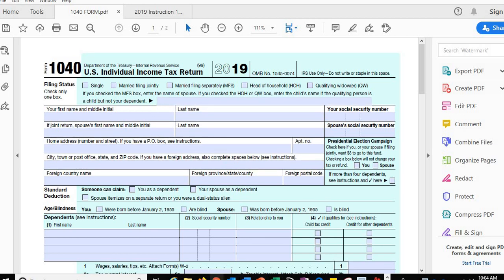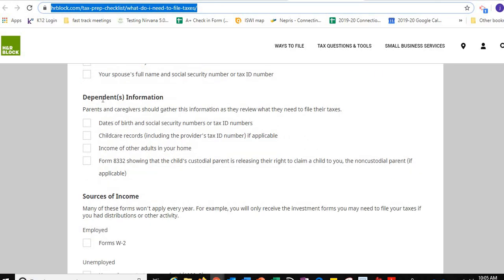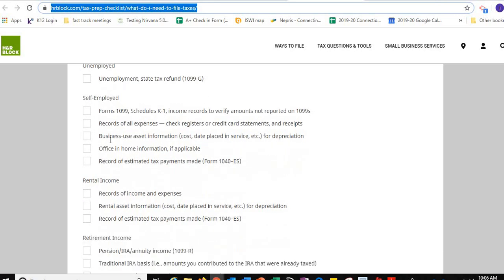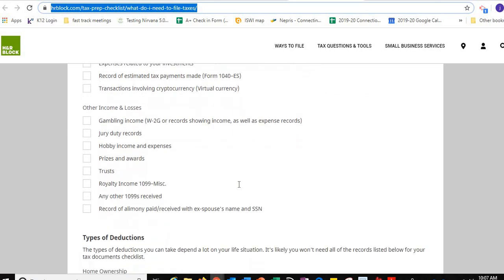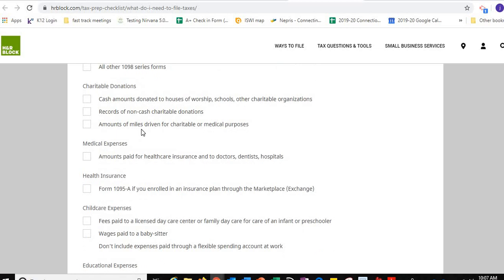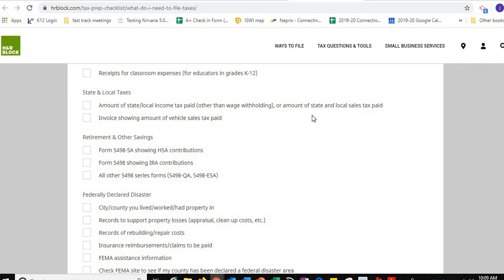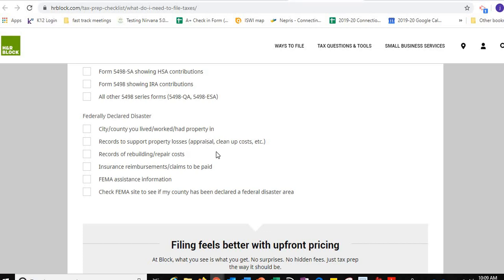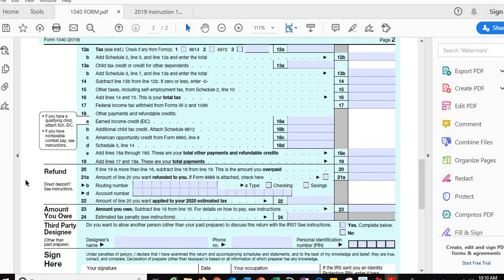10 WHAT DO I NEED TO FILE MY TAXES PLAYPOSIT